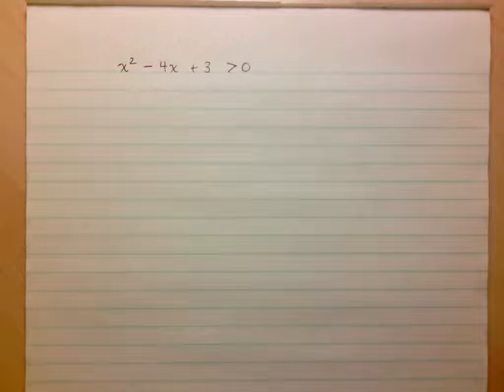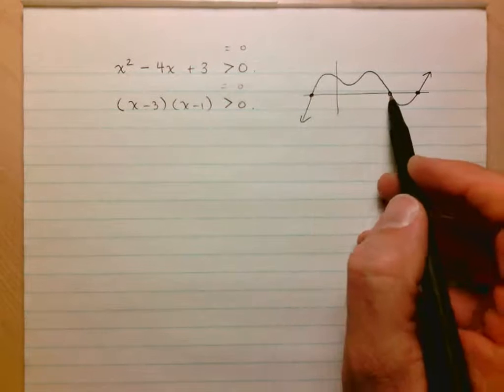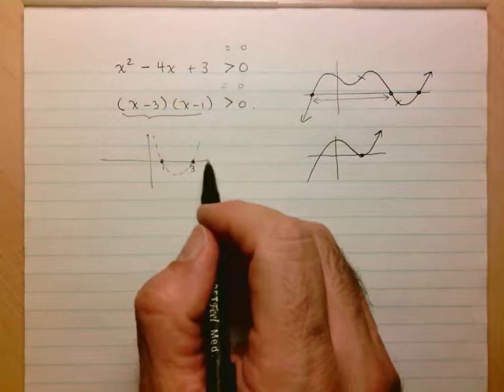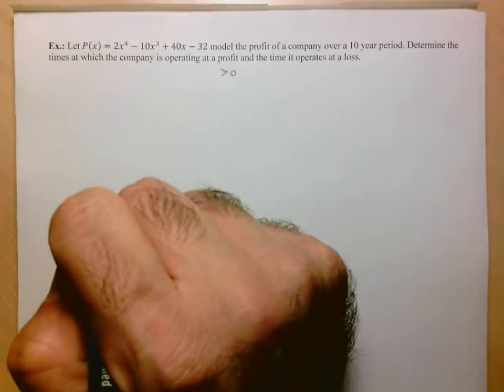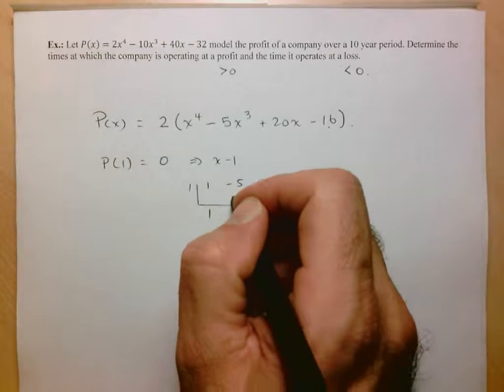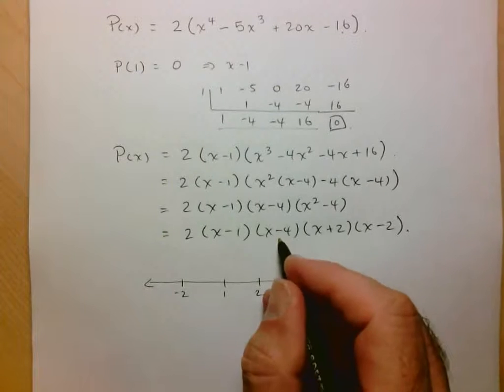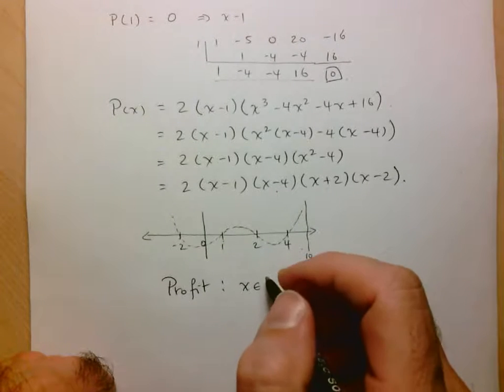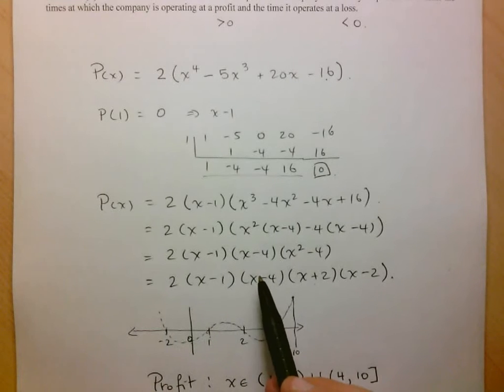MHF4U Polynomial inequalities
Polynomial inequalities intro